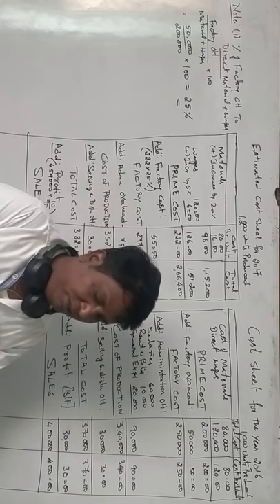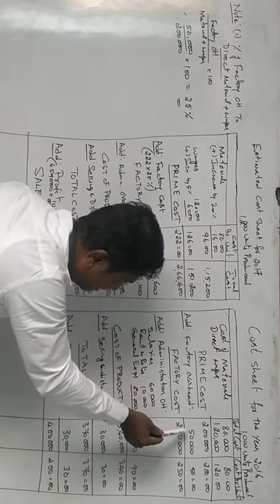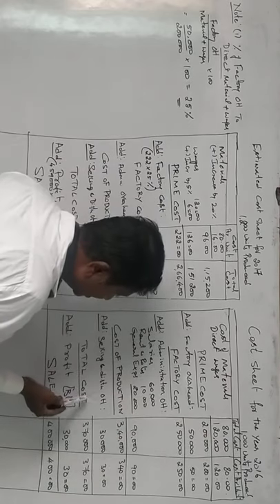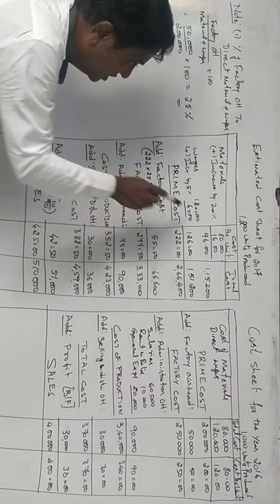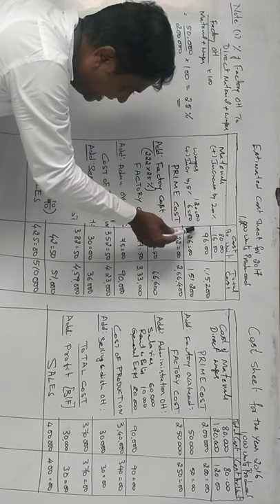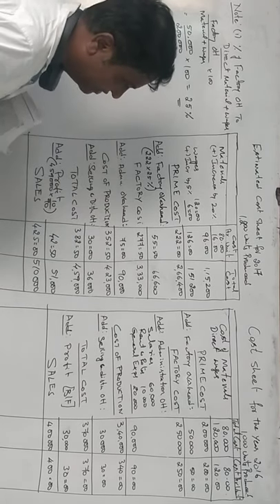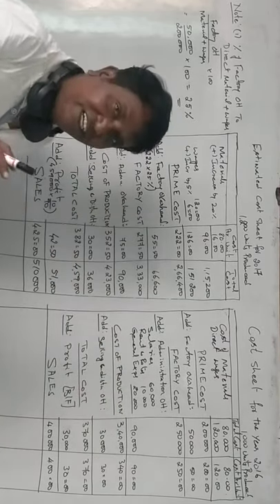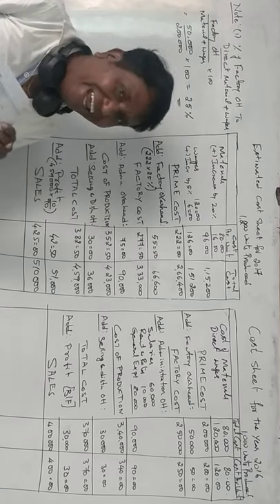Cost Accounting English Version Part 6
Cost Accounting English Version Part 6; Problems and solution 2018 Question paper for 14 Marks